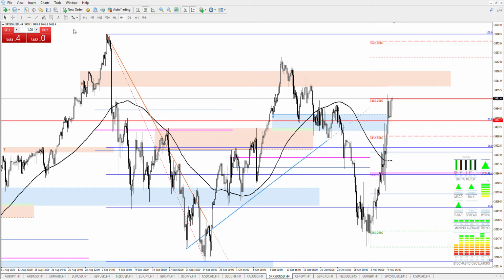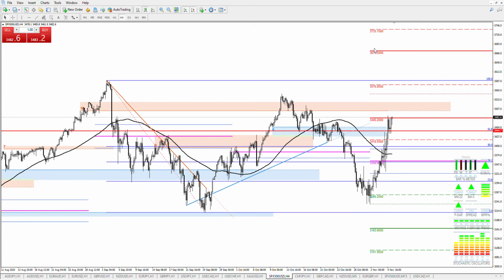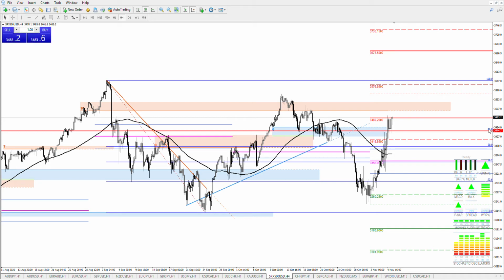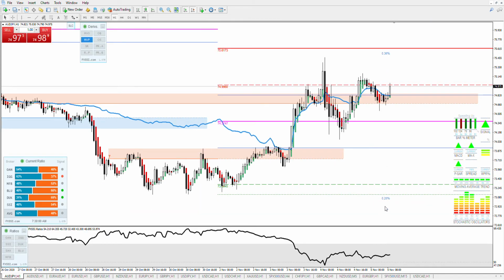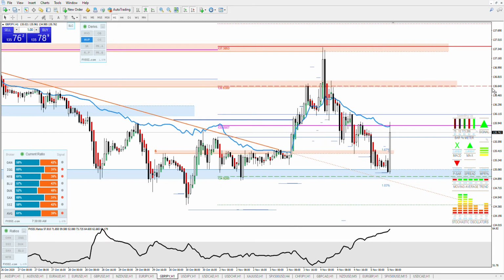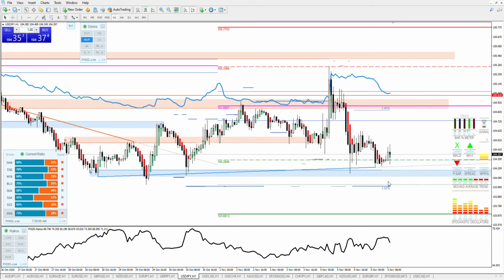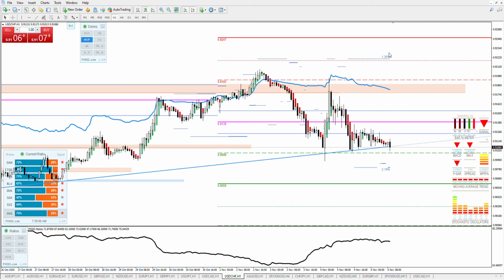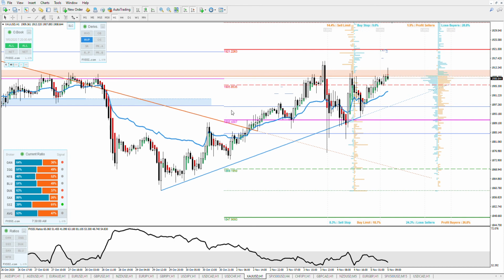Sentimental forex update for 5th November 2020